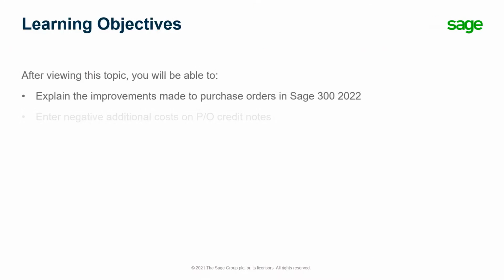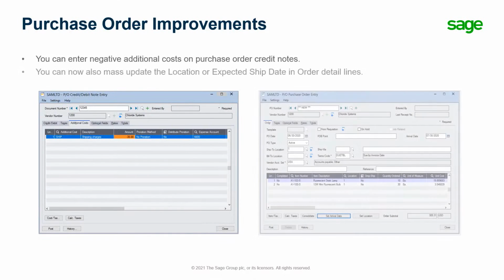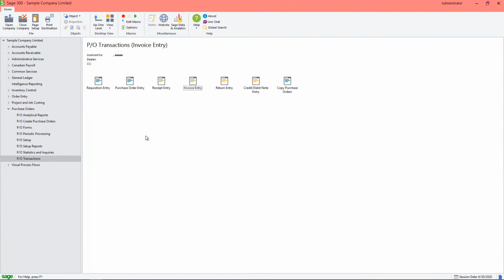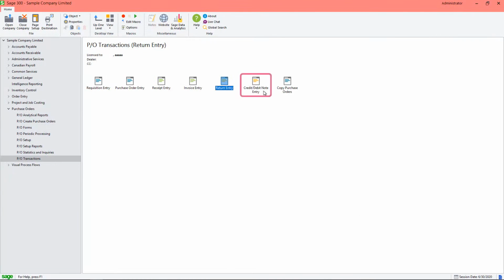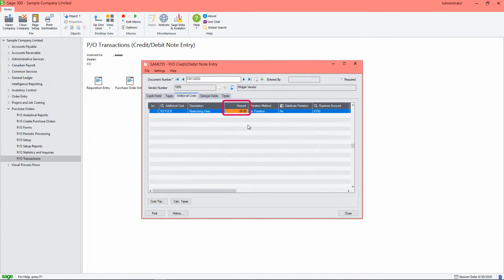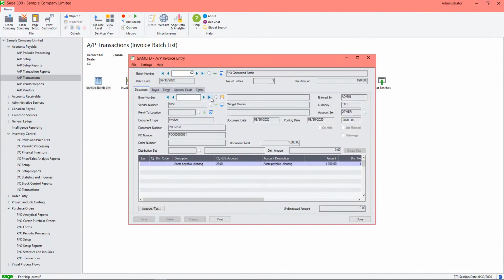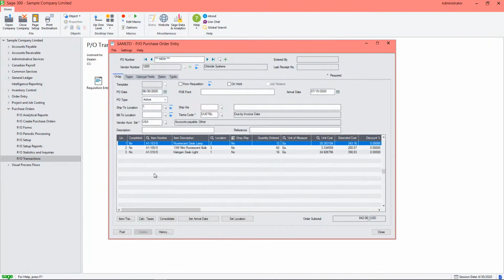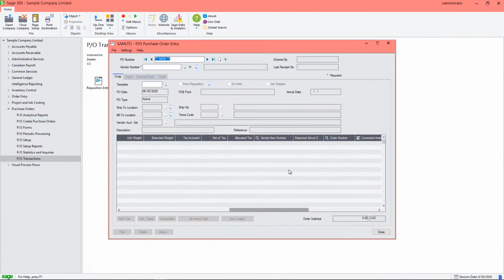Sage 300cloud - Purchase Order Improvements in Sage 300 2022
Purchase Order Improvements in Sage 300 2022